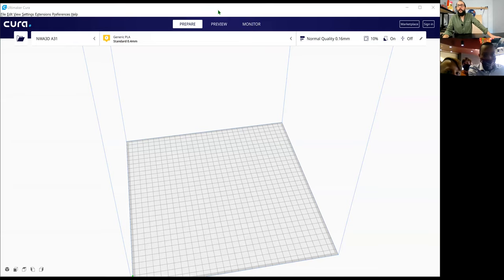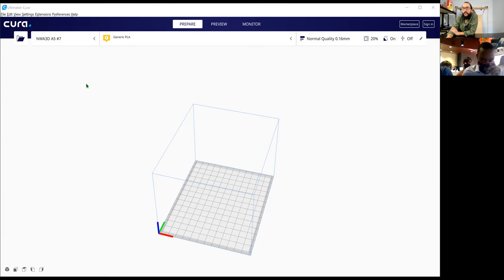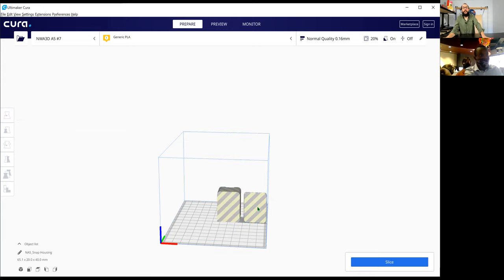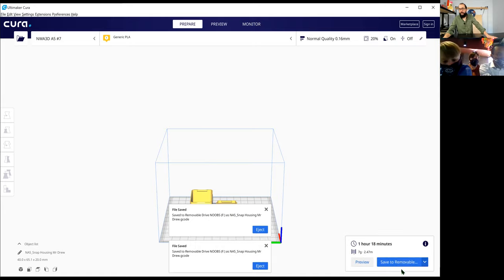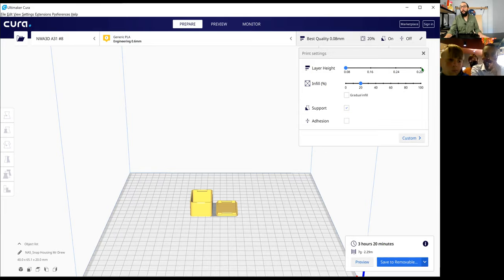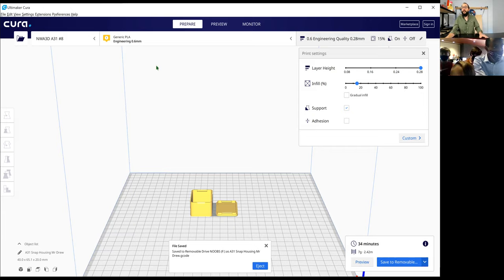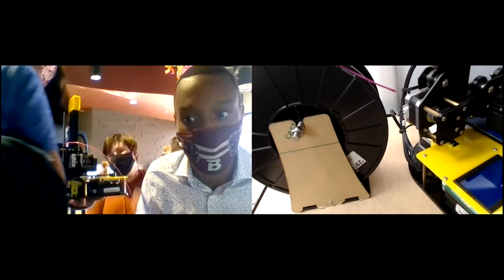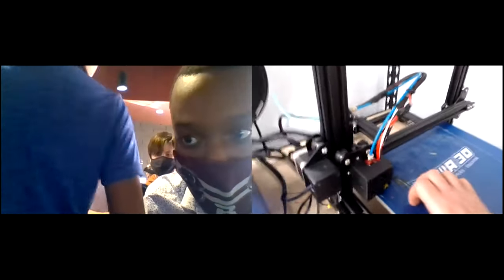Benton Middle School 3D Printer Training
3D printer training by Drew of NWA3D.